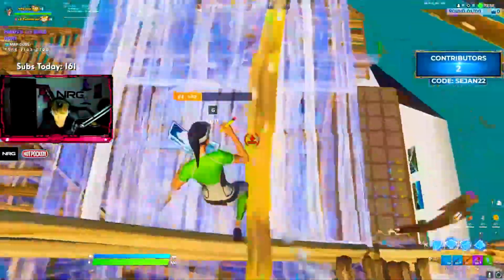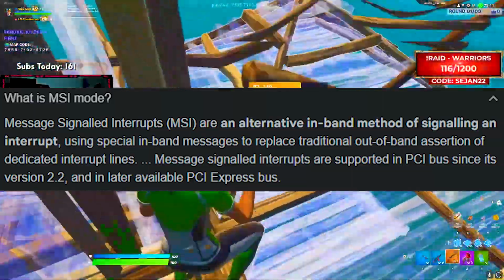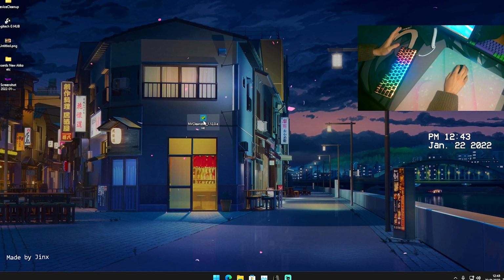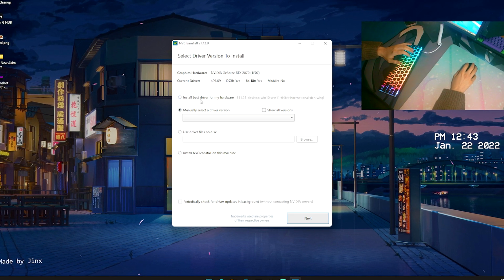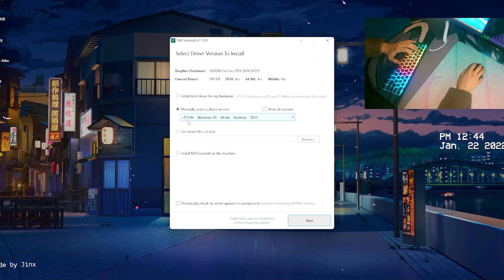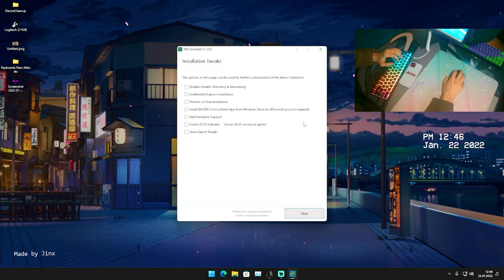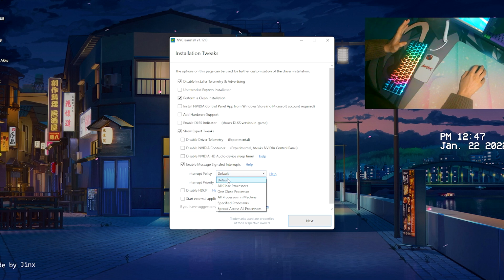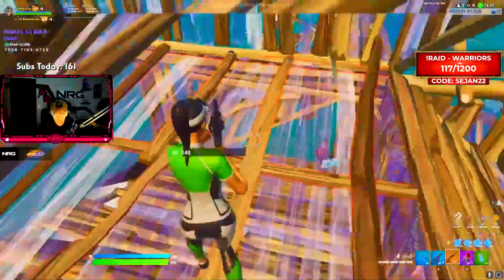How To Get 0 Input Delay on PC! 🔨 (New Low Latency Tweak in Fortnite Chapter 3!)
In Todays Video, Im showing you How To Get 0 Input Delay on PC and How To Reduce Input Delay in Fortnite Chapter 3! I will show you how to decrease Input Latency and speed up the Communication process between your GPU & CPU to get Less Input Delay on your Windows 10 or Windows 11 PC! All we need is a simple Nvidia Tool to enable MSI Mode on our GPU to Improve Performance and Remove Input Delay in Fortnite Chapter 3. So if you guys want to know How To Get 0 Input Delay in Fortnite Chapter 3 and How To Reduce Input Lag and Fix any sort of Lag or Stutter, make shure to watch this Fortnite Optimization Guide. I will tell you everything you need to know, to get the Least Ammount of Input Delay in Fortnite PC and the smoothest Gaming Experience in Chapter 3 for the biggest Competitive Advantage in Fortnite Chapter 3. This will also BOOST your FPS to MAX and increase Performance on your Windows PC. So if you want the BEST Method for 0 Input Delay, you came to the right place.

► Title: How To Get 0 Input Delay on PC! 🔨 (New Low Latency Tweak in Fortnite Chapter 3!)